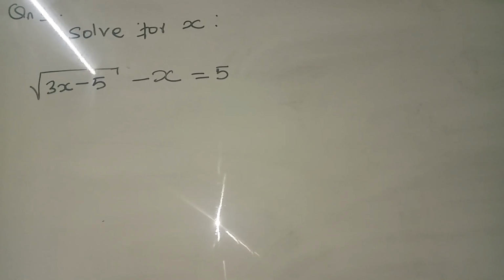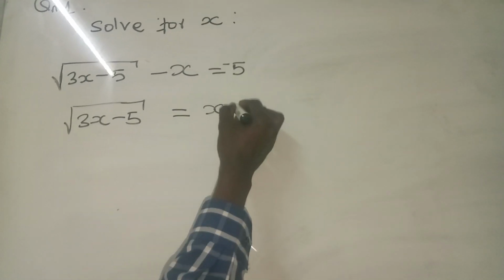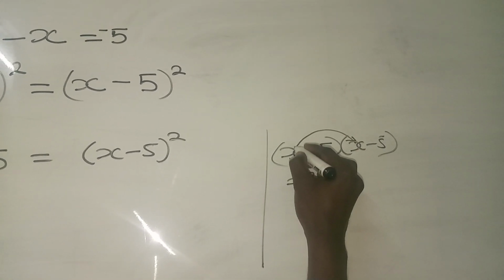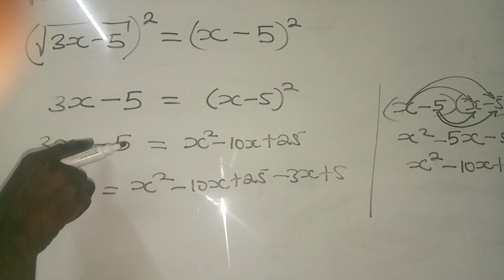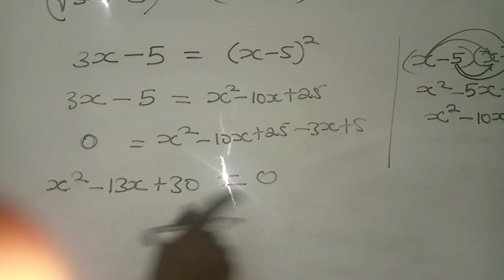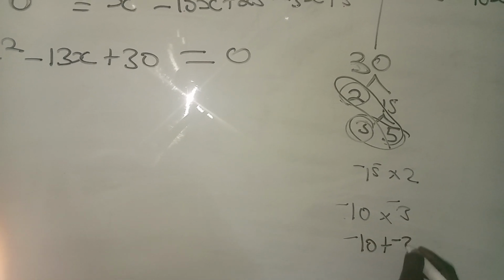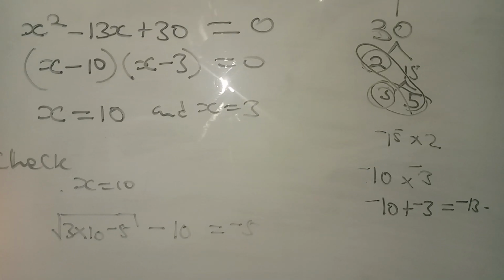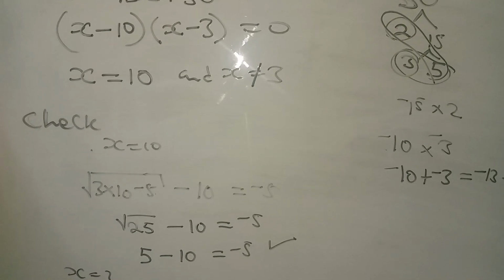February 14, 2024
Equations with surds